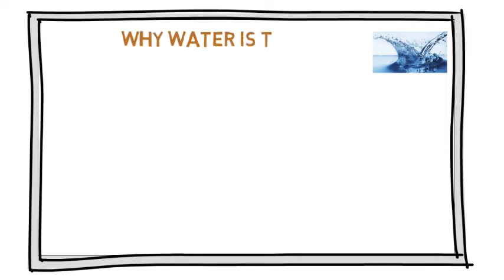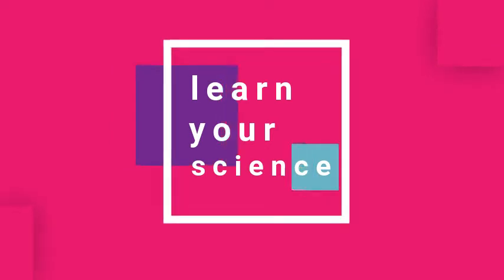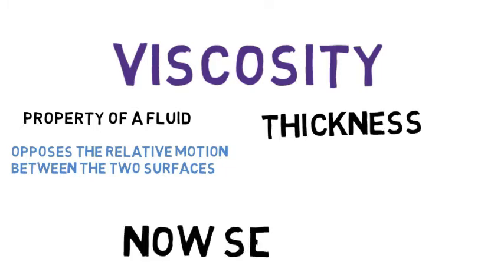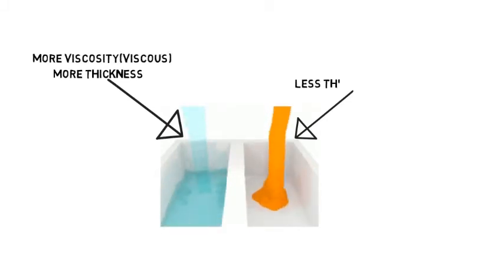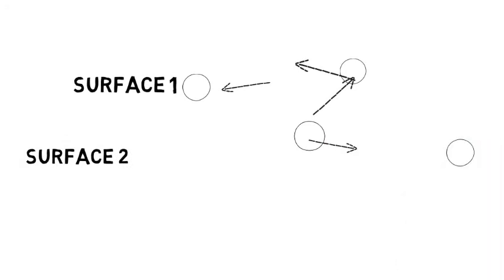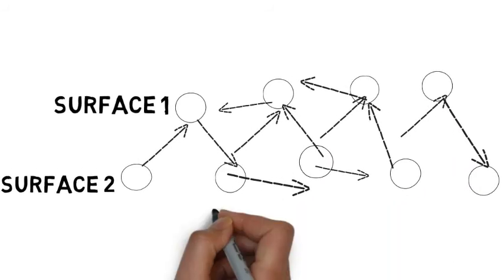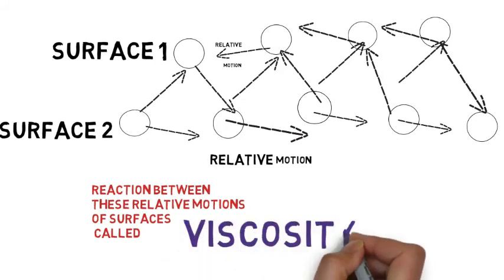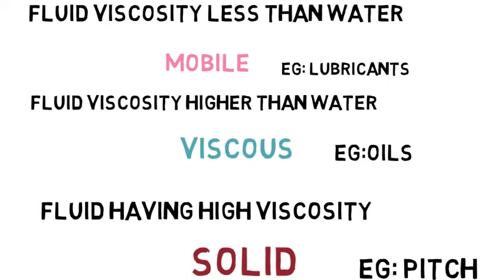What Is VISCOSITY??Did you Knew?? | Learn Your Science #7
In The 7th video of this series -In this lesson, you will learn about viscosity.The behavior of a flowing fluid depends on various fluid properties. Viscosity, one of it.